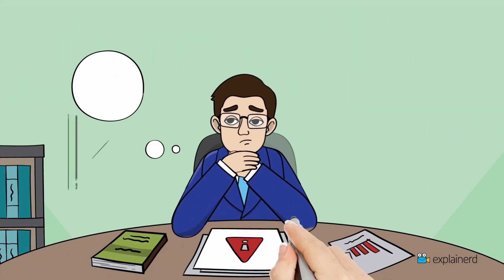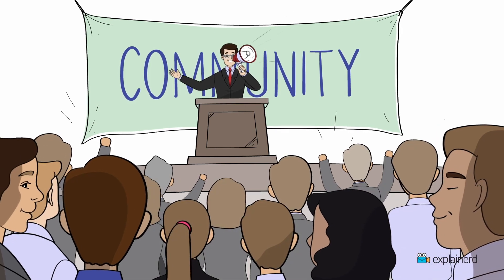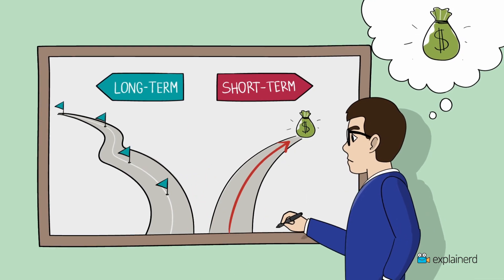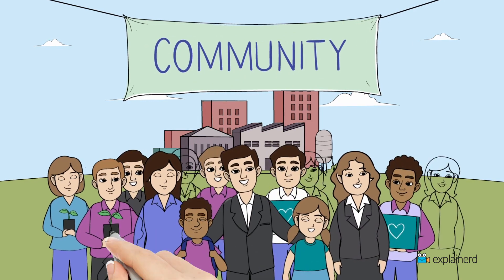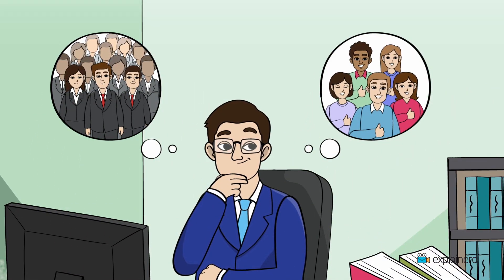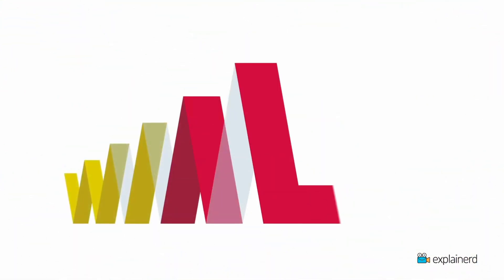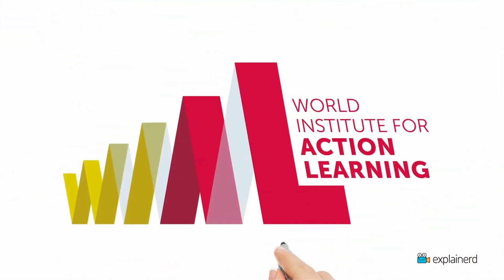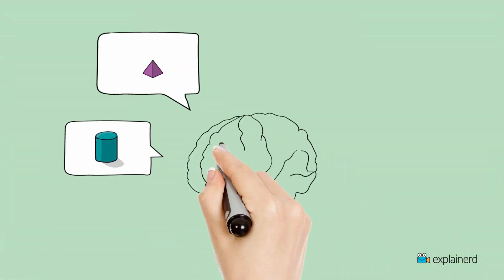Whiteboard Animation Explainer Video for World Institute for Action Learning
When it comes to infographic animated explainer video, it needs to have a purpose, a story, and provoke action.

We made this one for our client WIAL.

The World Institute for Action Learning (WIAL) is the world’s leading certifying body for Action Learning, providing various training & certification programs internationally.

Make an explainer video in minutes and bring your prospect one step closer to knowing your purpose.

There is no better hook than a visually compelling story.